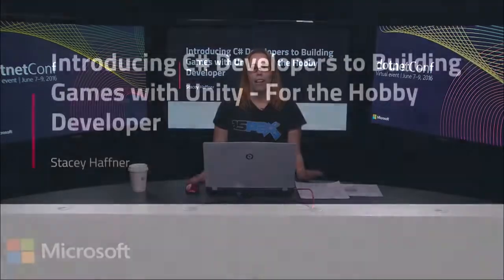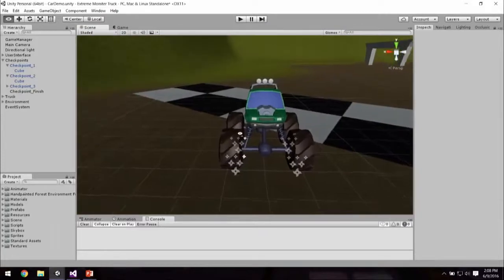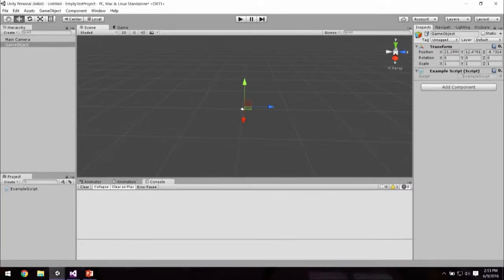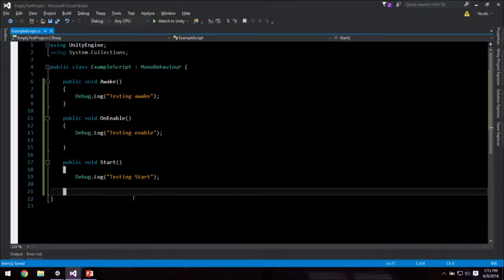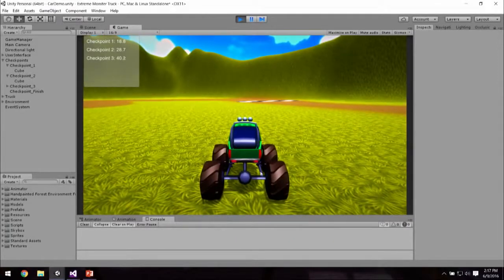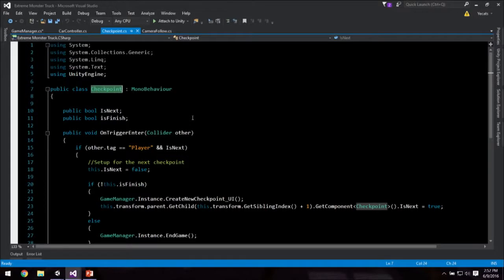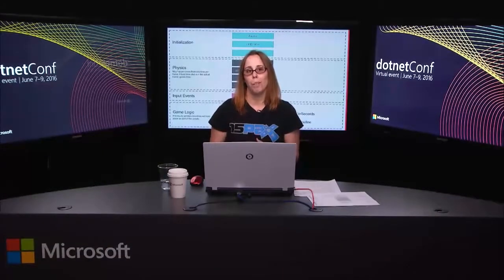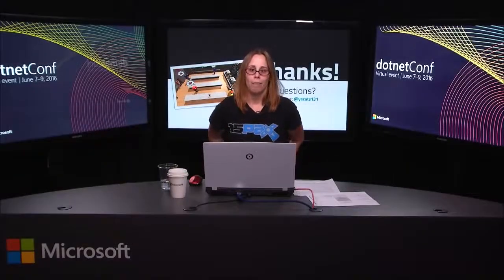INTRODUCING C# DEVELOPERS TO BUILD GAMES UNITY